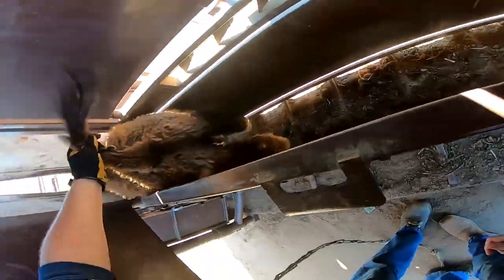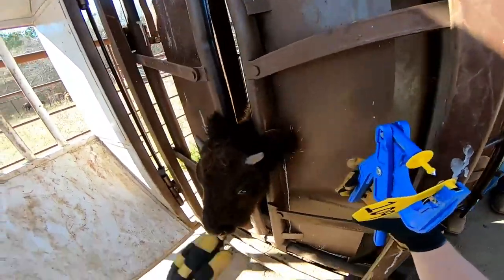Ep. 163 - First Time Working Bison in the Squeeze Chute | Blackacre Ranch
The day has come to finally work our bison calves in the squeeze chute.  We load them up and take them to our nearby friend's place to do it.  Everyone had a job and did well at it.  Keep calm and work fast and all should go well.

Mailing Address:
Blackacre Ranch